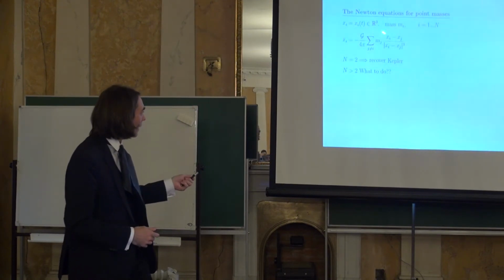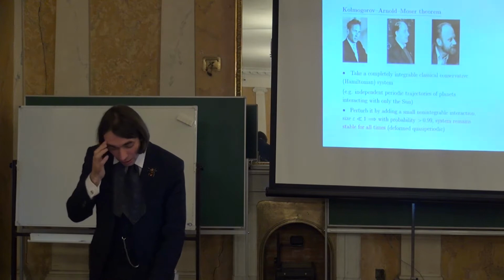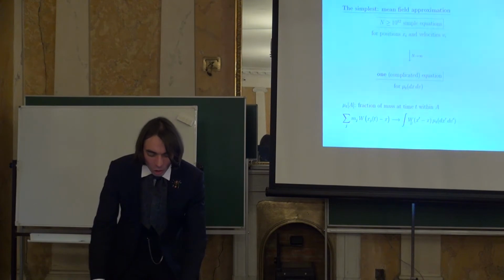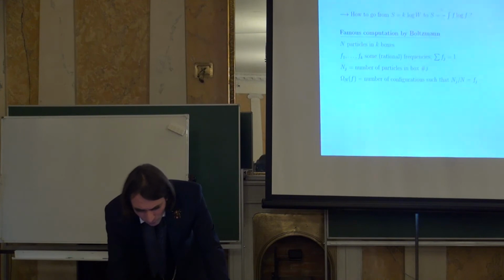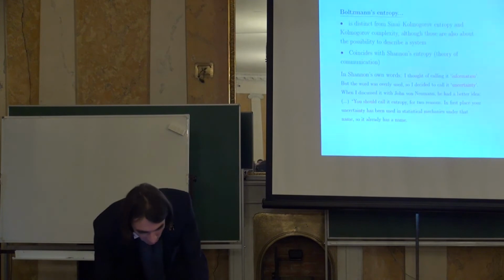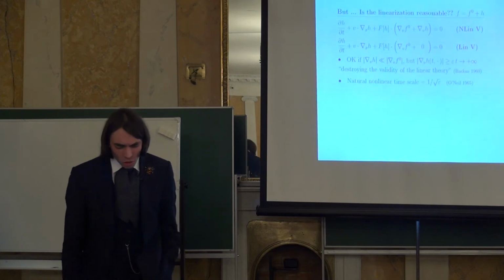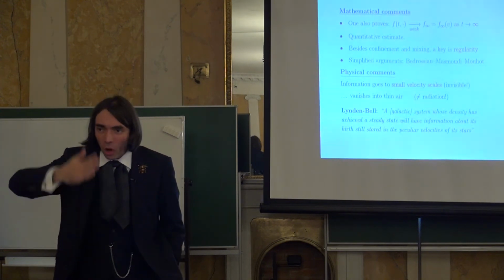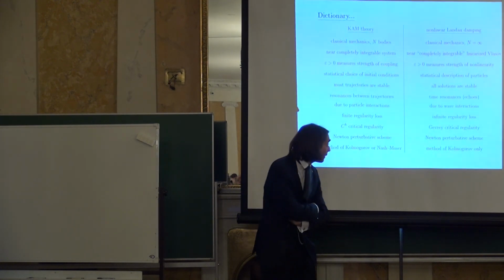Long-time behavior of classical systems: planets, stars and fluids | Cedric Villani | Лекториум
Long-time behavior of classical systems: planets, stars and fluids | Курс: Конференция Abel in Saint-Petersburg | Лектор: Cedric Villani | Организатор: Математическая лаборатория имени П.Л.Чебышева